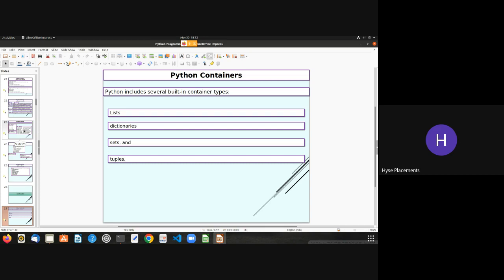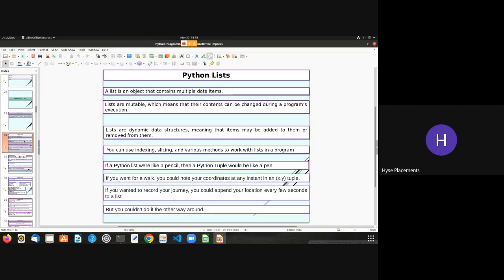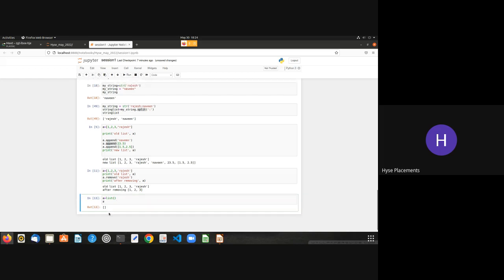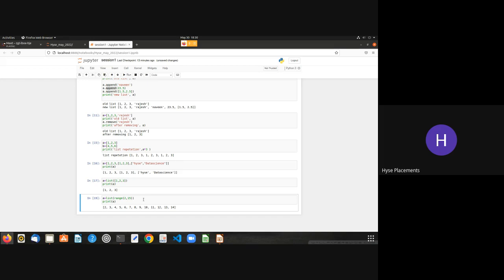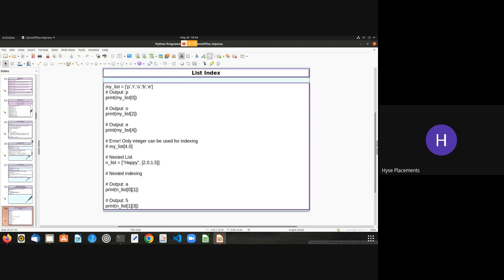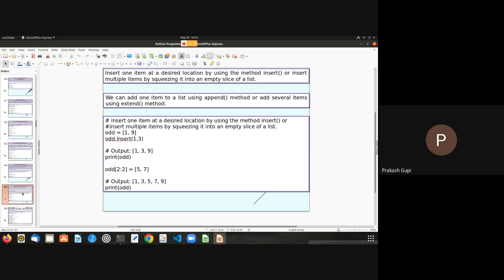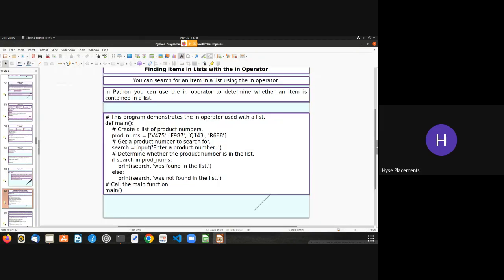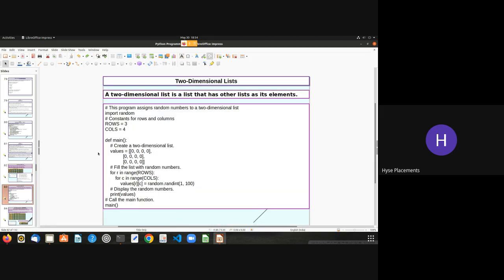Data Science Class No.4 By Hyse Digital Academy | Online Classes